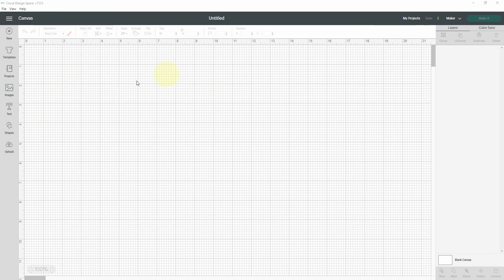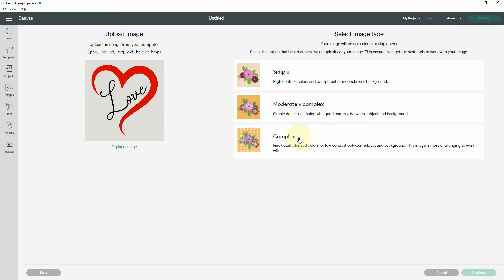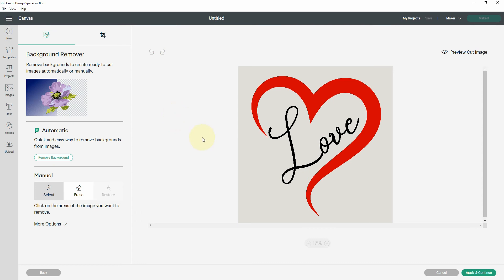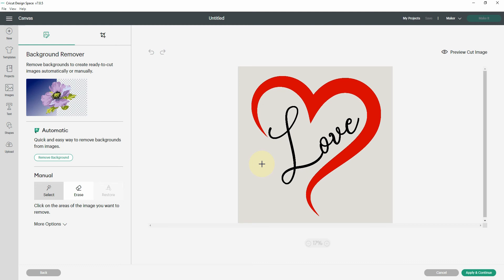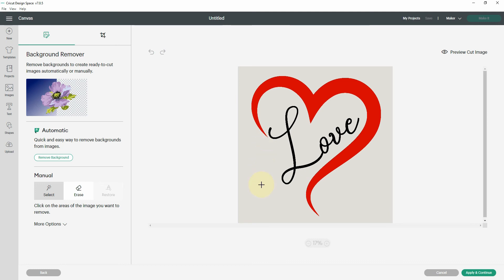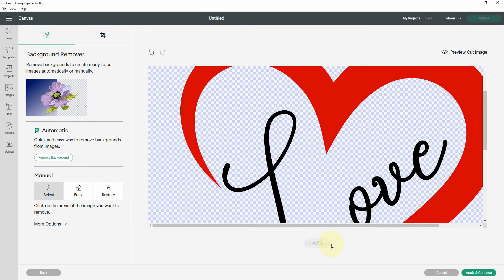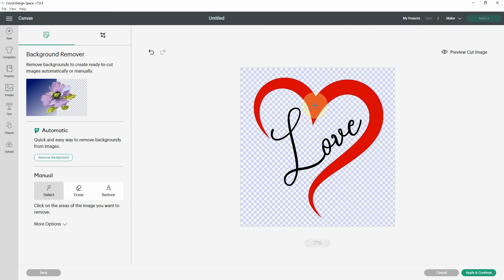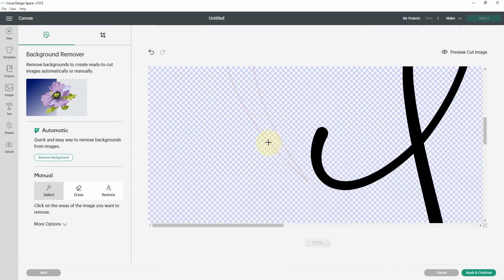How To Upload an Image File to Cricut Design Space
Learn how to upload a flat image file (jpg, png) and turn it into a multi-layered cut file in Cricut Design Space. Beginner friendly!

Download the Heart & Love .PNG file used in the video

TIMECODES & VIDEO HIGHLIGHTS
00:00    Intro
01:00    Select image type
01:24    Do you need Cricut Access?
03:25    Default Background Remover tool
04:17    Single layer file option
04:45    First layer selections
05:45    Erase tool
07:23    Select upload type
08:30    Create second layer
11:12    Add layers to Canvas
12:35    Process summary
13:30    Cards made from upload

Tracing a flat image to turn into a multi-layered, multi-colored cut file is probably one of the most requested and important skills for Cricut Design Space users. To do this, you have to upload the image file and remove parts of it to create the first layer and then repeat the process for each additional layer you’d like to create. Unfortunately, to get the most out of this process, you need to be a Cricut Access member because the Background Remover is only available to Cricut Access members. It is a crucial part of this process. There are work arounds if you’re not a member that I discuss in my blog post, but they do require some tech savvy and some money as well. So, ultimately, being a Cricut Access member may be a good investment if you plan to turn multi-colored image files into multi-layered cut files on a regular basis. This tutorial shows you the entire process as if you are a Cricut Access member so you can decide if you need to join or not. I hope it helps!

STEPS FOR UPLOADING AN IMAGE:
1. In Cricut Design Space, open a new project and click the Upload icon at the bottom of the left-hand tool bar.
2. On the Upload image screen, click on the Upload Image button. On the next screen click Browse.
3. A navigation window will open for your computer. Find the image file you want to upload, click on it to select it and click Open.
4. The image should open on the Select Image Type screen. Choose Complex, even if it’s not.
5. The next screen will be the Background Remover screen IF you are a Cricut Access member. The following steps are for members who can use the Background Remover tool.
6. Use the default crosshairs and click to remove the main background color of the image. Center the crosshairs inside any openings in the image where the background color shows and click to remove it.
7. Decide which elements of the image you want to be on your first layer (maybe by color?). Use the crosshairs to delete the rest of the elements leaving only those for the first layer. You can use the Erase tool too if some elements are small.
8. Click Apply & Continue. Choose Print Then Cut as the File Type on the next screen. Add a new name and tags if desired.
9. Click Upload in the lower right and the first image will appear as the most recent upload on the Upload screen.
10. Repeat this process for each layer you want to have for this image. Upload the image again, remove all elements not on the second layer, save as Print Then Cut, Upload. Repeat until all layers have been uploaded.
11. Click the first layer to select it and hold down the Shift key and click to select the additional layers. Click Add to Canvas.
12. Once added to the Canvas, you may need to resize, rearrange, etc. the layers. If you want to cut them, you’ll need to change them from Print Then Cut to Cut and then change their fill colors.
13. Now you can make a fun multi-colored, multi-layered project from a once flat cut file. Enjoy!

Please refer to the video tutorial and my blog post for more detailed explanations of the above steps.